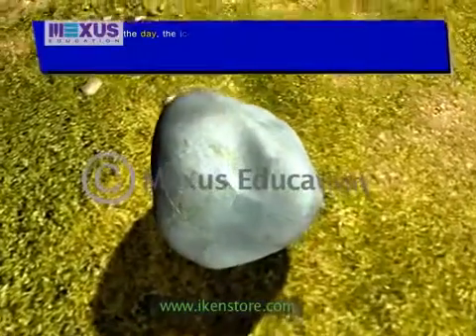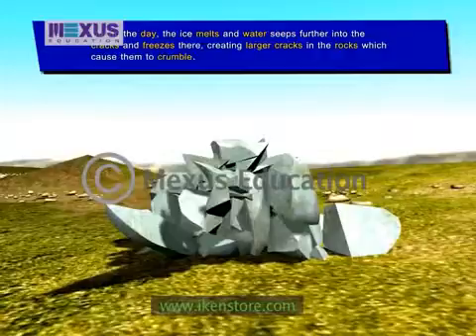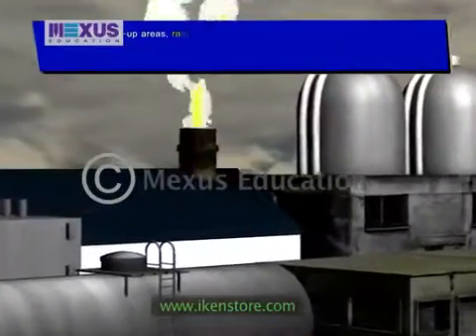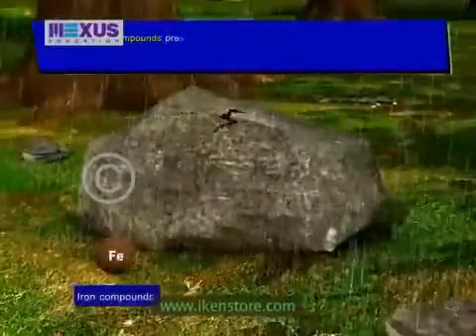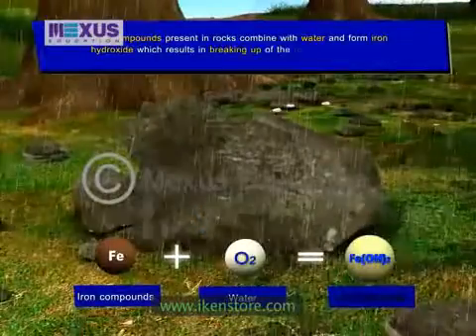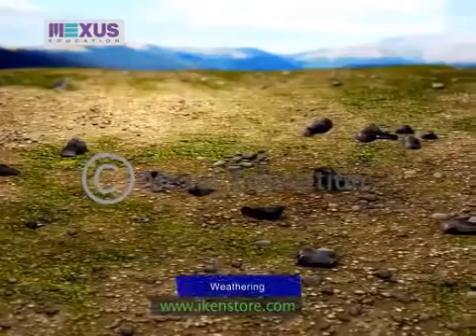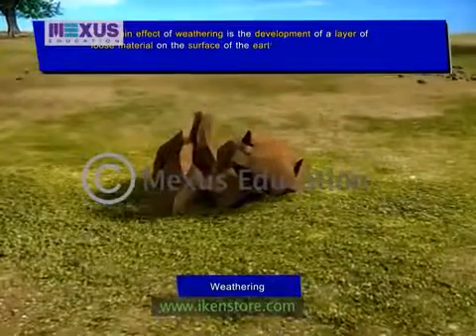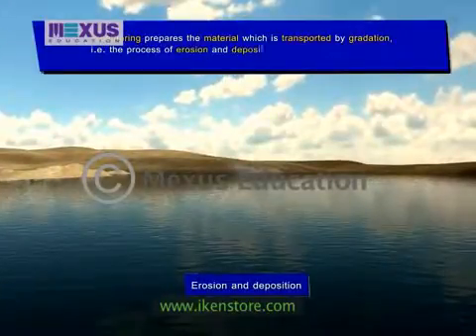Baro qaabka waetheringka udhaco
Mashalah barasho wngsan